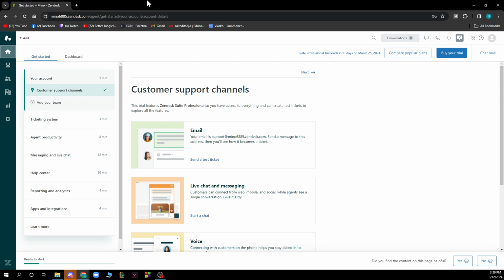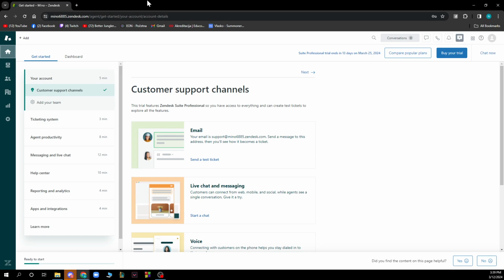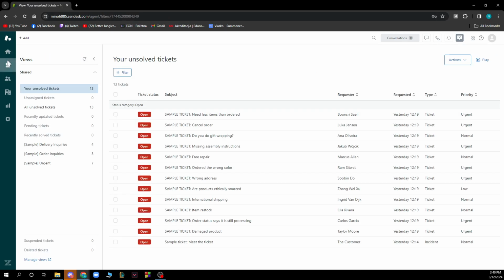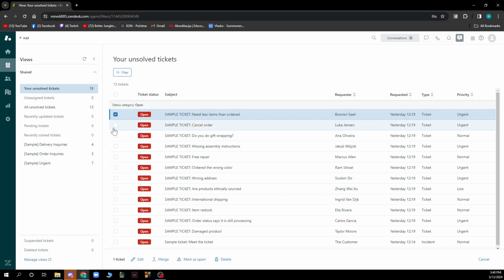How To Use Zendesk Insights for Reporting and Analytics (Quick Tutorial)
Today we talk about How To Use Zendesk Insights for Reporting and Analytics, so stay until the end of the video to see the full explanation.